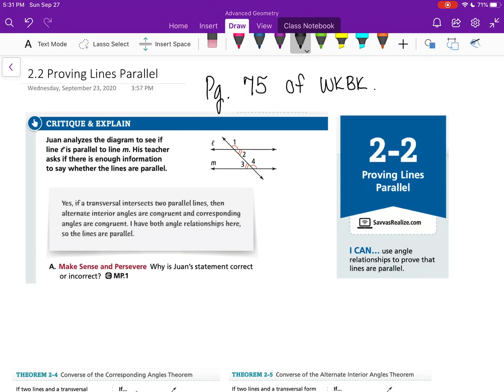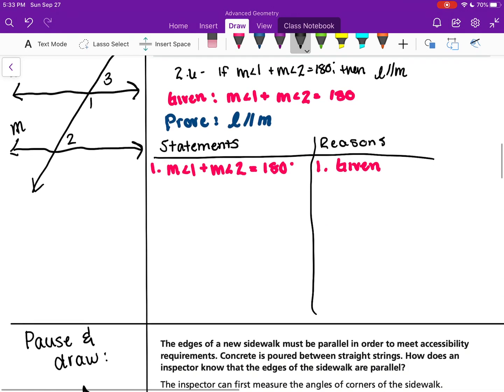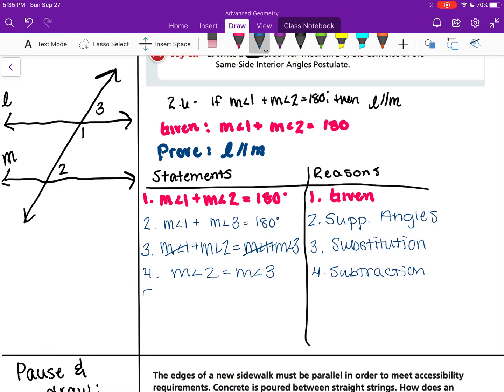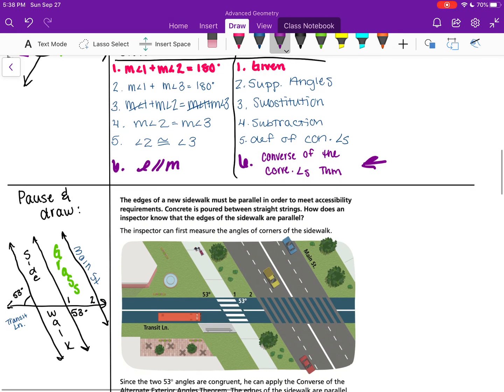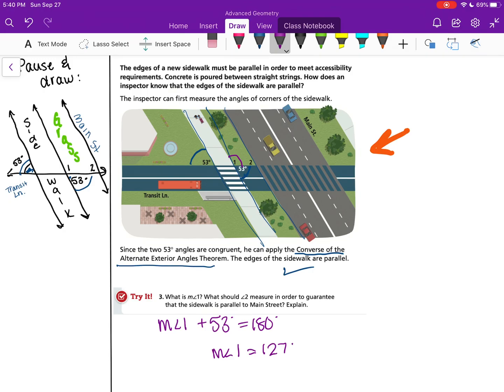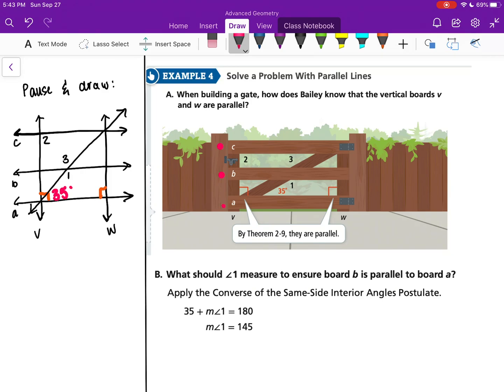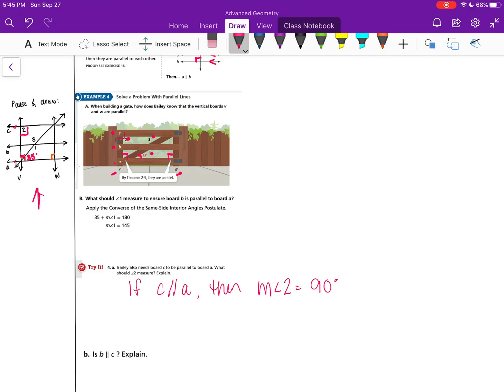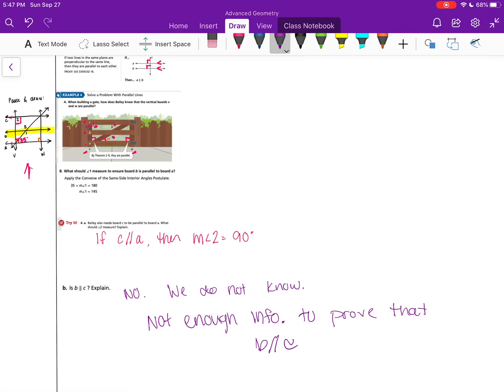2.2 Proving Lines Parallel